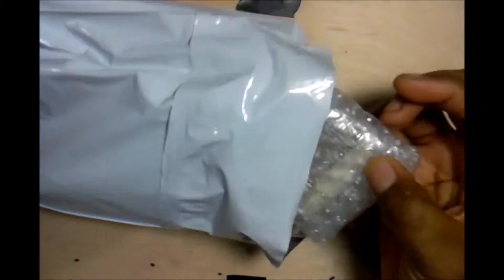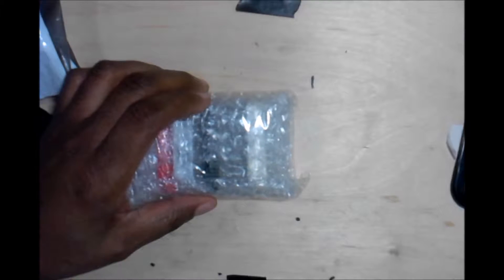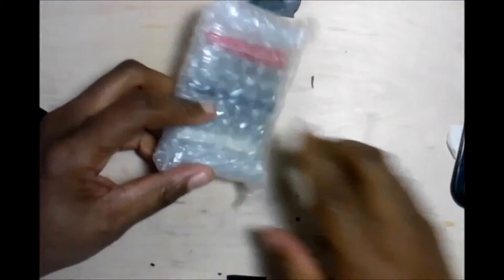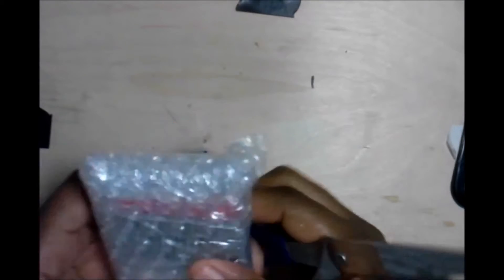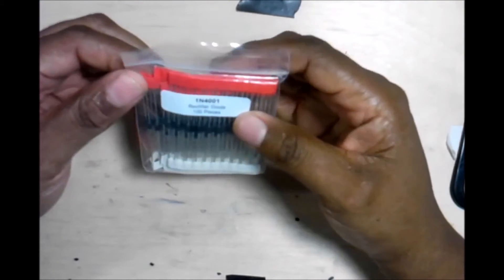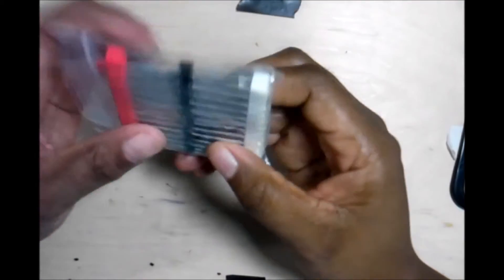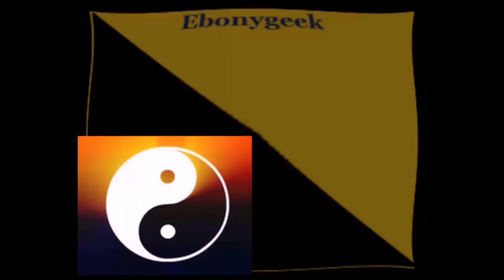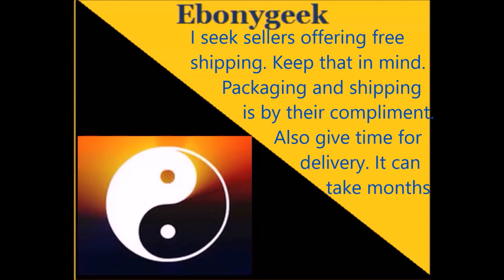1N4001 Rectifier Diode | Mail Product Review/Building Electronic Components Supply | Ebonygeek45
1N4001 Rectifier Diode | Mail Product Review/Building Electronic Components Supply | Ebonygeek45

Ebonygeek45 Mail Delivery product review.

Finding good vendors to spend hard earned money with is always a concern..

 You hope for the best and in some cases the results are great and in some cases the results are horribly bad.

Let's face it, you are shopping with Ebay to get a deal otherwise you would shop at a local store.

Here I am offering some help by showing the conditions of the deliveries I get from Ebay. You can decide if you want to use the vendor I used.

Ebonygeek45

Ebonygeek45